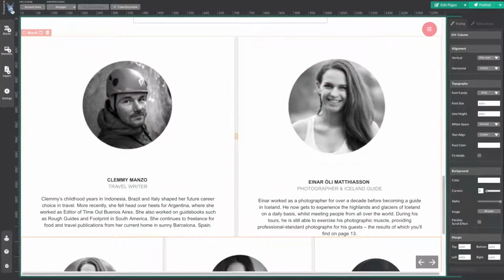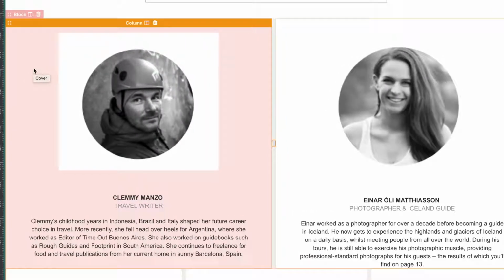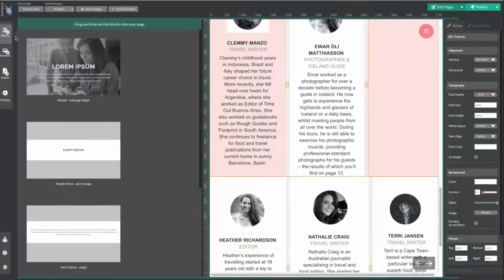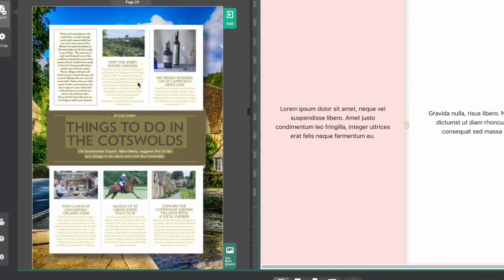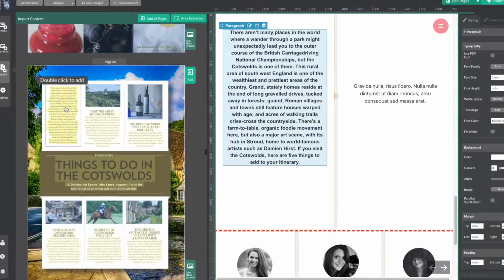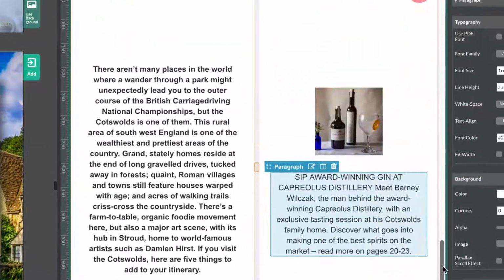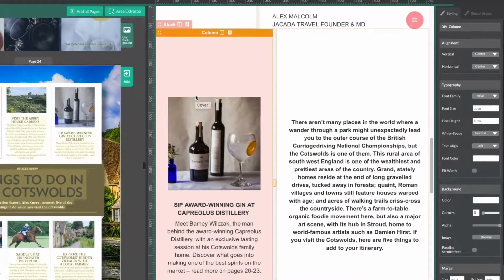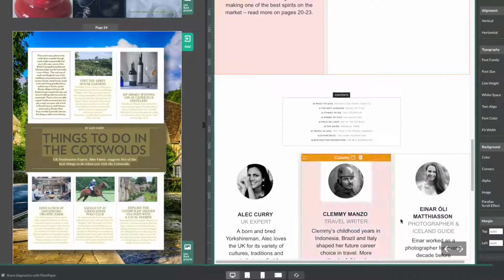Creating columns in responsive publications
This tutorial reviews the steps in adding columns to your responsive publications, helping you customize the layout and behaviour of your responsive design